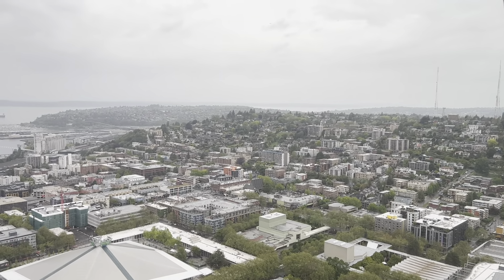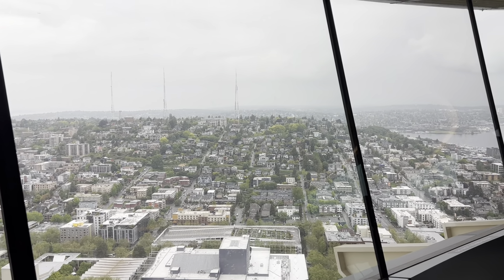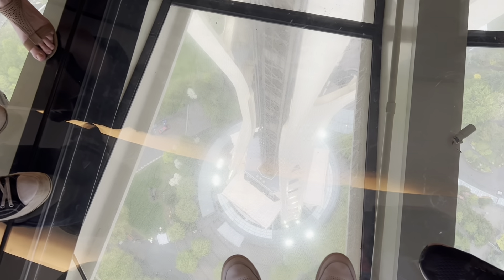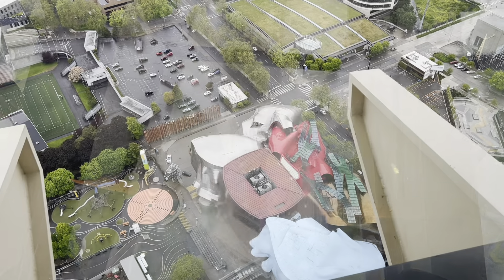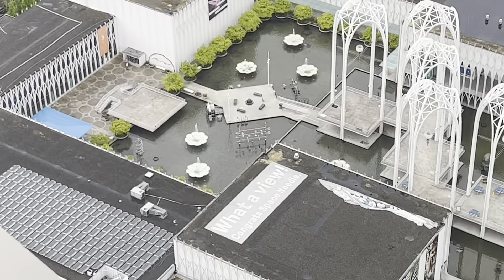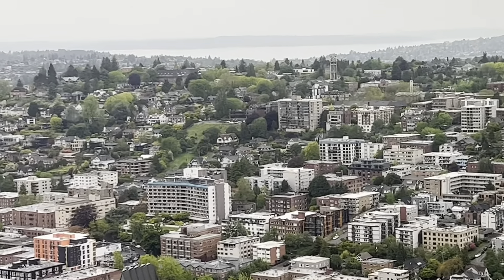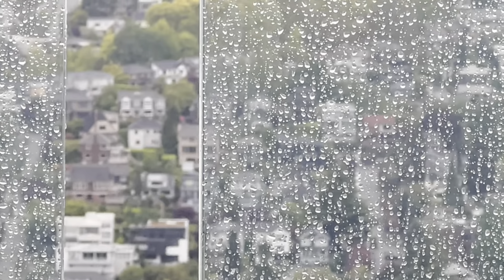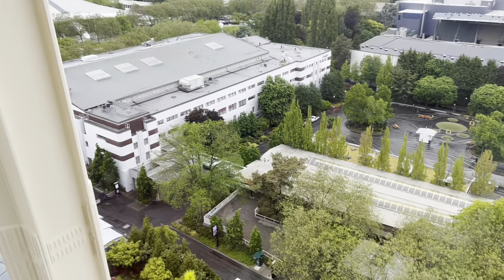Space needle. Она крутится! Смотровая площадка в Сиетле.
Это как Эйфелева башня, только другая и в Сиетле! Еще она вращается!